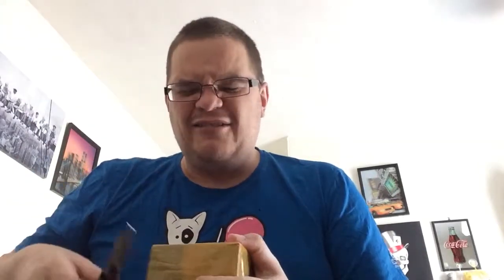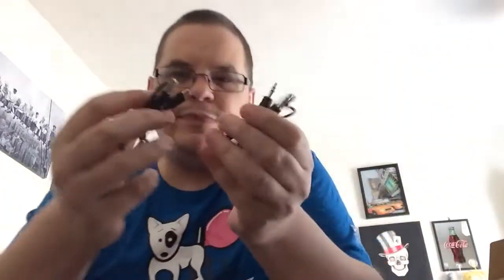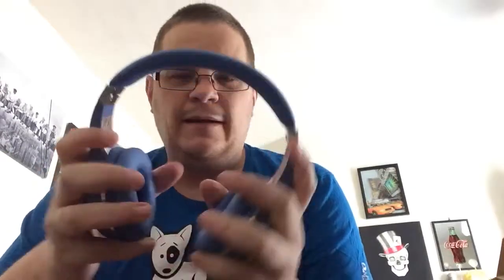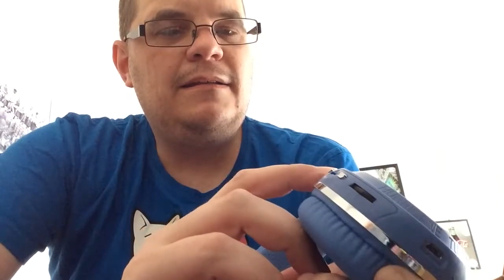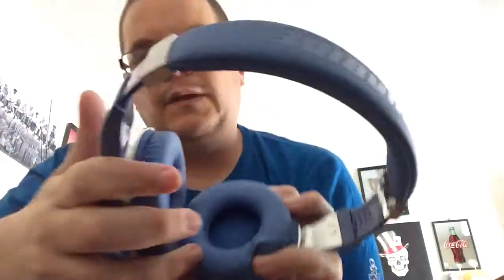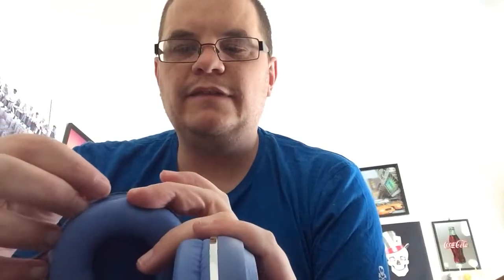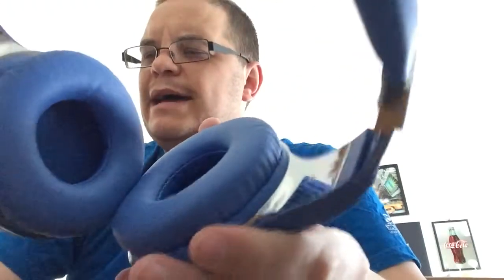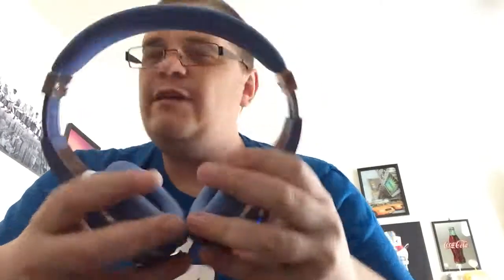Bluetooth headphones from wish.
I bought these headphones from wish, let’s see what they are like.